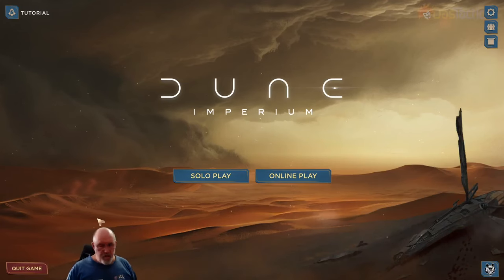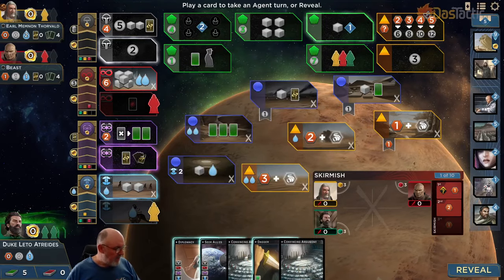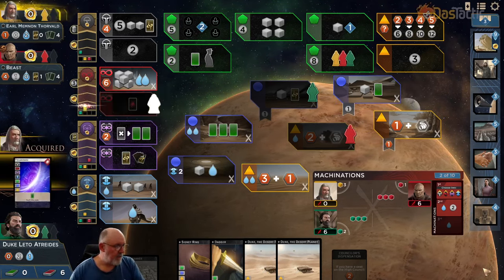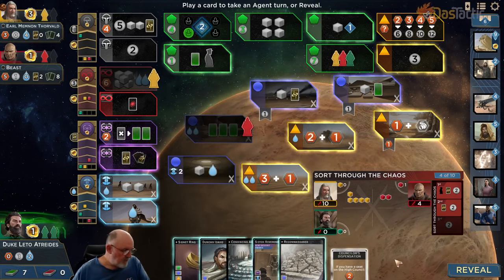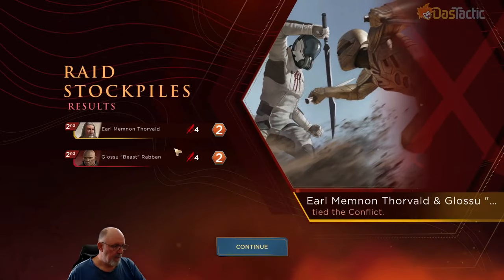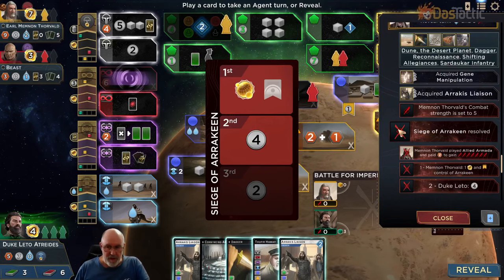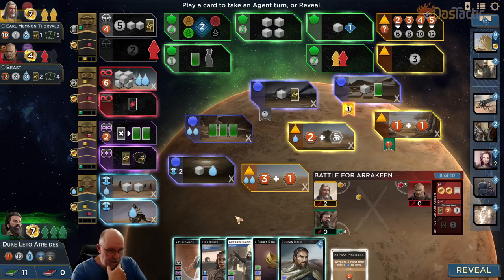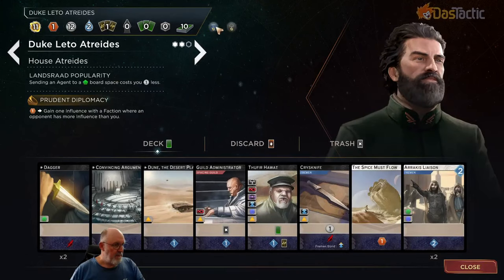Full Playthrough of Solo Player in Dune: Imperium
Dune Imperium is an EXCELLENT board-game adaptation with an amazing AI. This is a great game. In the first video, I went through how to play the game and explained the mechanics. In this video, we play a full solo play-through so you can see the AI in action.